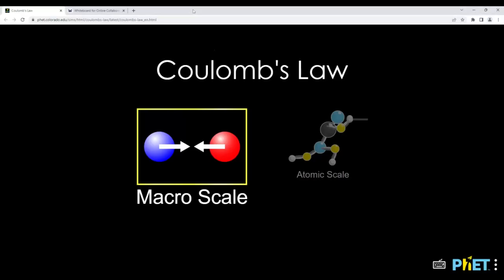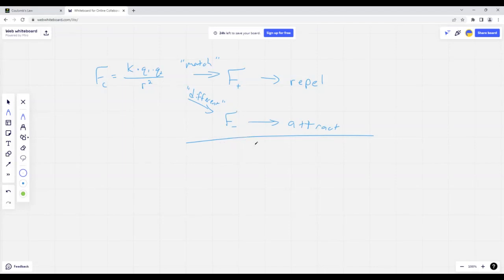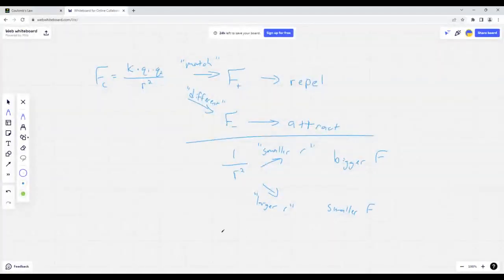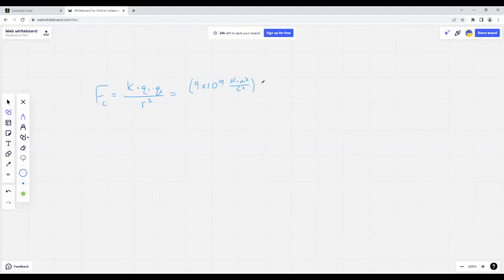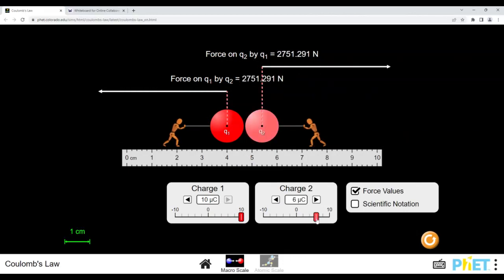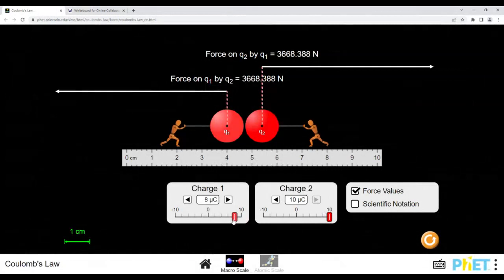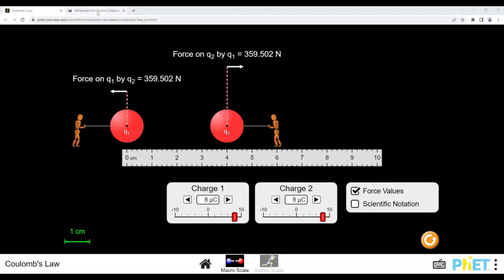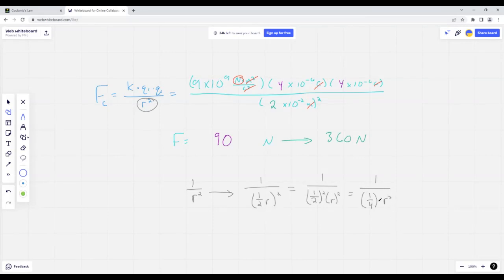ePHYS hLab - 11 - Coulomb's Law